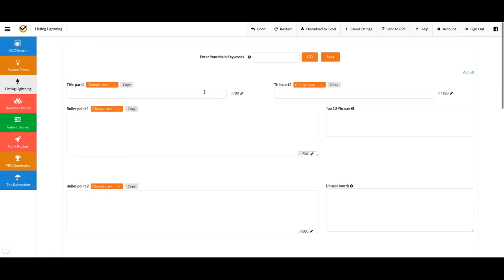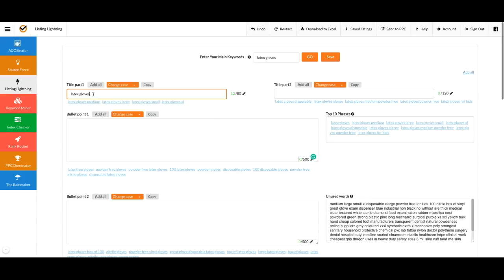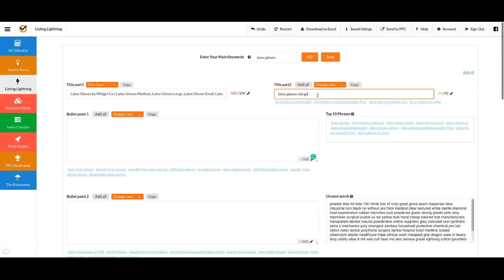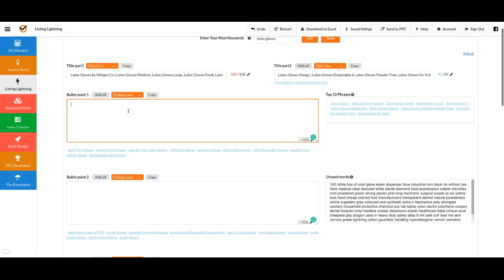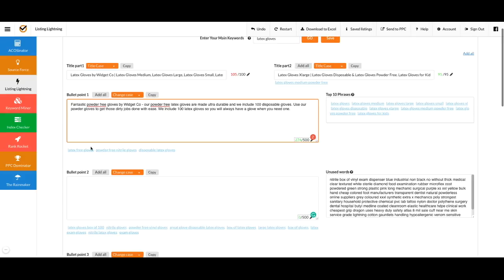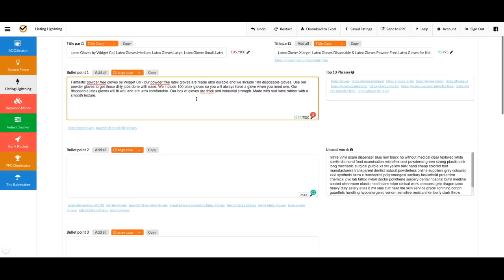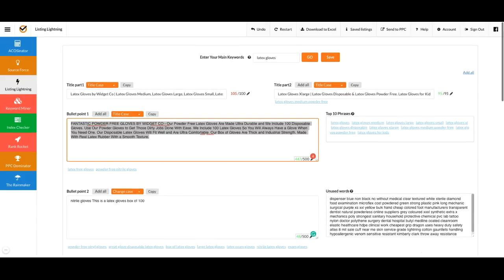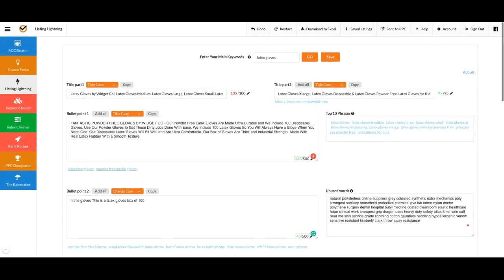Amazon Seller SEO - Listing Optimization Tools By SellerSEO - 2019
Amazon Seller SEO - Listing Optimization Tools For Amazon Sellers- Listing Lighting By Sellerseo.com